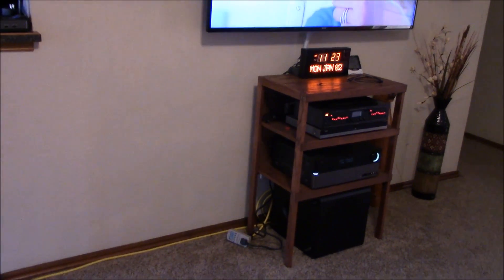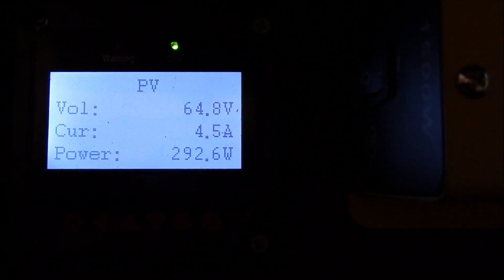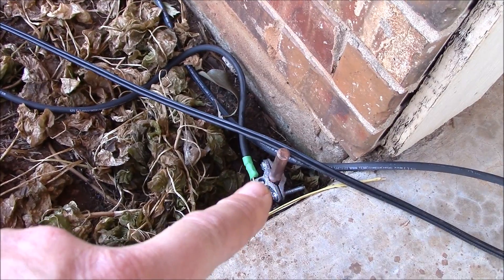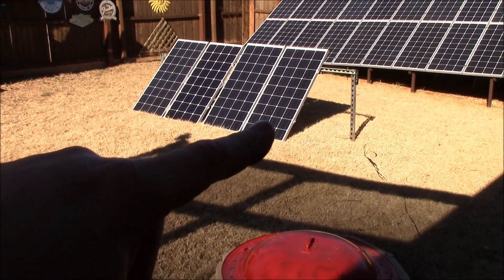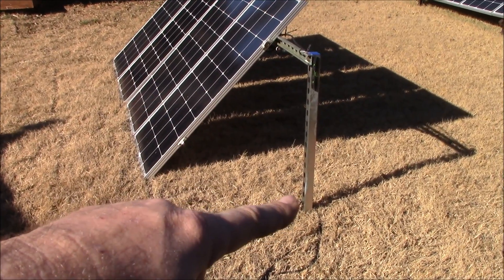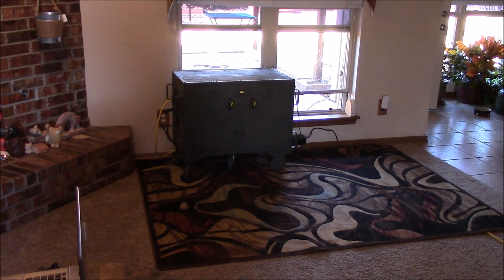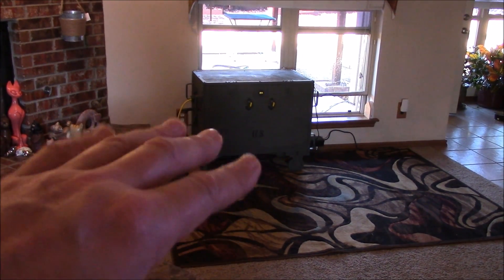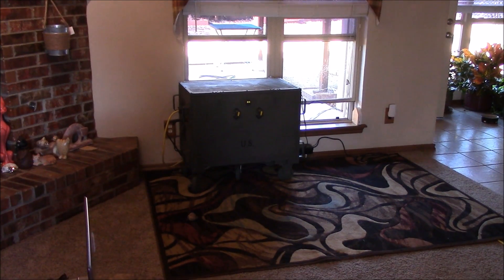24v solar generator inside, 400w in solar panels on DIY backyard stand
Happy 2017! In this video, I moved the 24v solar generator into my living room and the two folding solar panels to the backyard (400w total). I built a lean-to rack out of spare Unistrut (Superstrut) channels. I also sunk a 4' long grounding rod into the dirt near the patio. Everything works! The batteries are two 12v Trojan 31 AGM "Overdrive" deep cycle batteries. They are great!